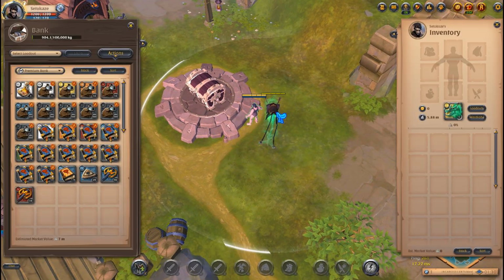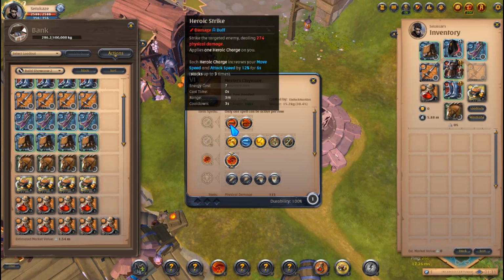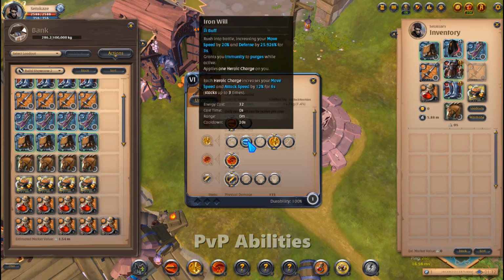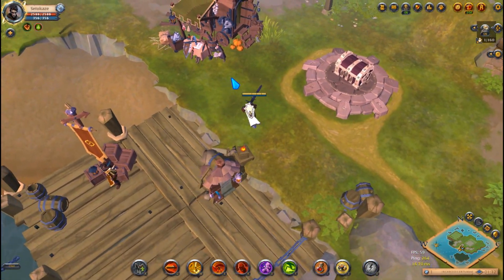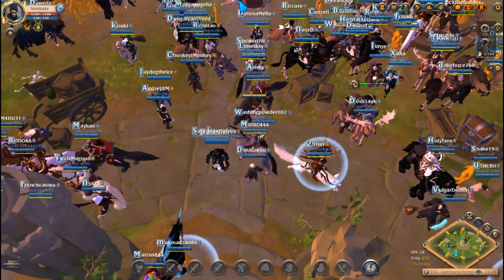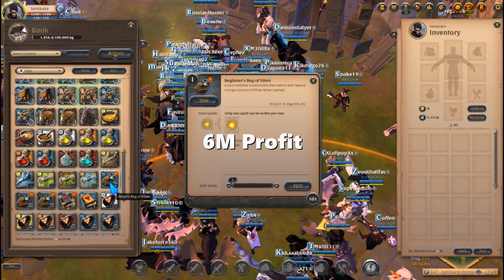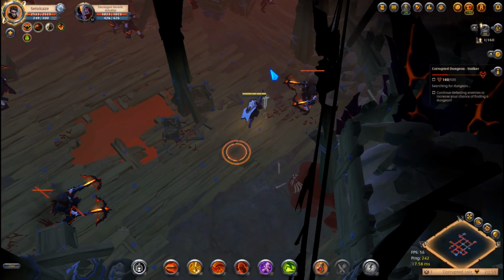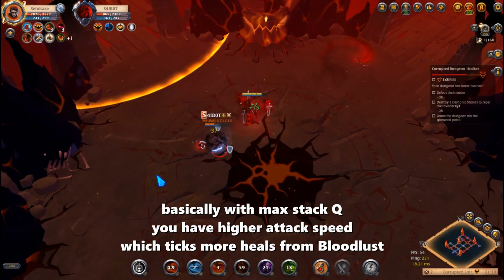Is this the BEST Claymore Build in Stalkers?? Corrupted Dungeons | Albion Online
This is the 2nd build that I've done with Claymore and I gotta say I'm absoolutely loving this one. Though a bit more expensive than the 1st Claymore Build that I've tried, I think this one is stronger and better in brawled out fights. It doesn't rely on defensives but on sheer trading prowess and sustain. Also being a sword, played correctly, you do have a very good chance against Kiting Builds (like Warbows, Badon, Whisper,) wherein other melee weapons struggle with.
If you enjoyed this video or you learned something then please leave a 👍 and hit that 🔔 icon so you won't miss any of my videos whenever I do upload.

Note:
Some clips were not included in the video because I forgot to press record and also for the sake of shortening this video.
Unrecorded - Win vs Boltcaster, Win vs Claymore, Loss vs Boltcaster,
                       Loss vs LXBow
Not included - Win vs Demonic Staff, Win vs Broadword
Also from now on, I'll be putting ads in the middle of videos that are 16mins or longer. Hope that is not too much of a bother. Cheers! 🍻

Timecodes
0:00 -  Intro
0:30 - Abilities
1:24 - vs Demonic Staff
2:22 - vs Badon
3:22 - vs Broadsword
4:12 - vs Claymore
4:43 - vs Broadsword #2
5:34 - vs Whispering Bow
6:41 - vs Demonic Staff #2
7:51 - vs Infernal Staff
8:30 - Legendary Chest
8:35 - vs Boltcaster
9:14 - vs Deathgivers
9:56 - vs Crossbow
10:39 - vs META 1Hand Spear
11:38 - vs Light XBow
12:12 - vs Demonic Staff #3
13:15 - vs Whispering Bow #2
14:36 - vs Warbow
15:29 - vs Wildfire
16:11 - vs Claymore (Same Build)
16:53 - Loots
17:27 - Thoughts
17:47 - Bonus Tips
18:19 - Outro